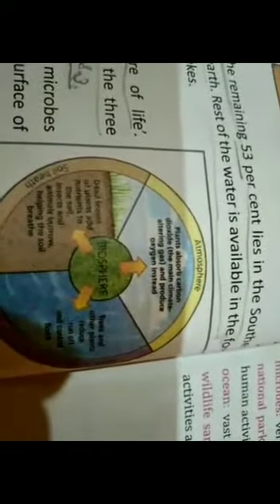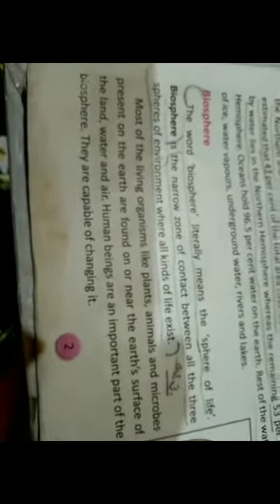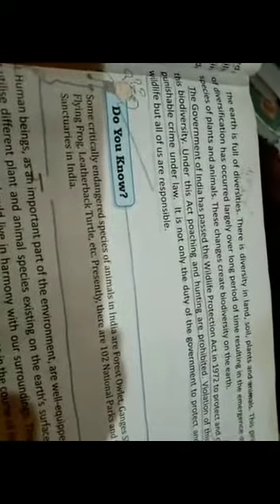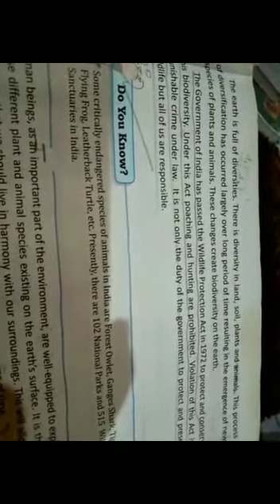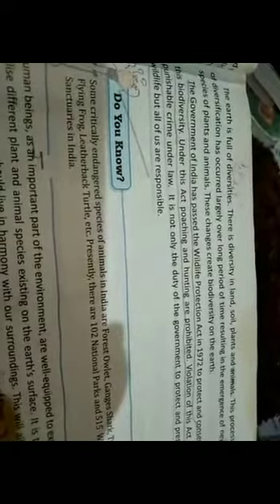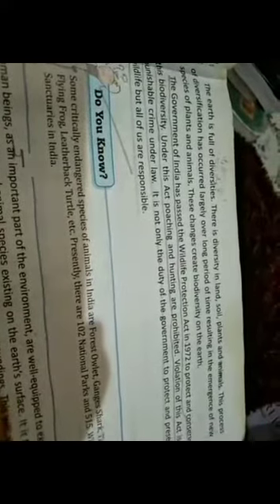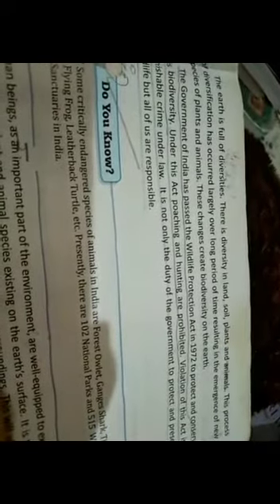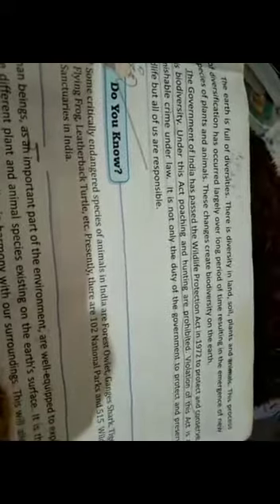Dav Nahan class 7 s.sc.remaining ch 1